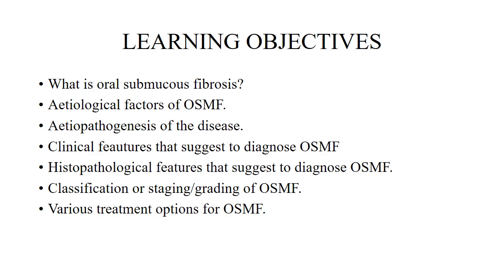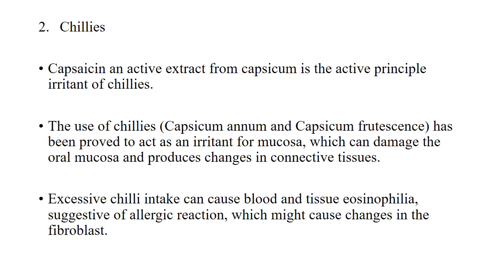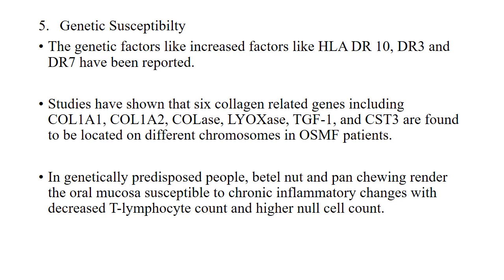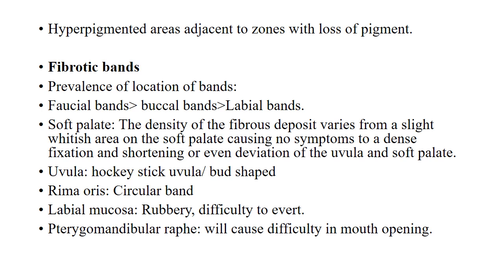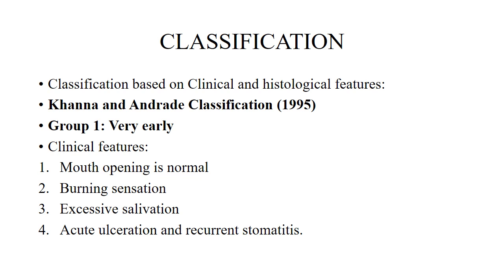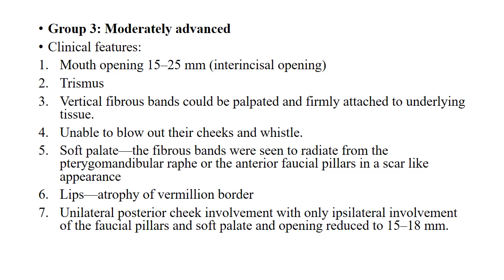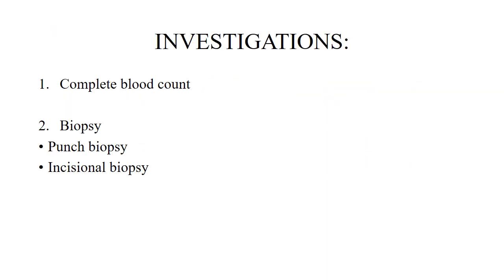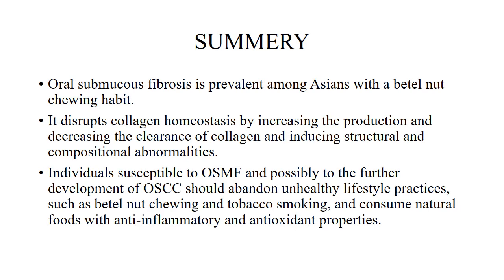Oral Submucous Fibrosis